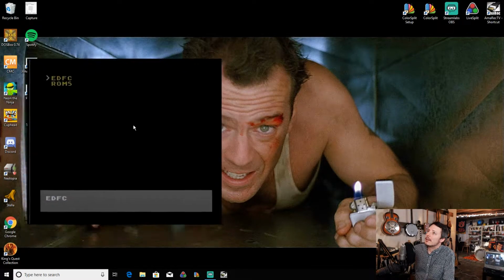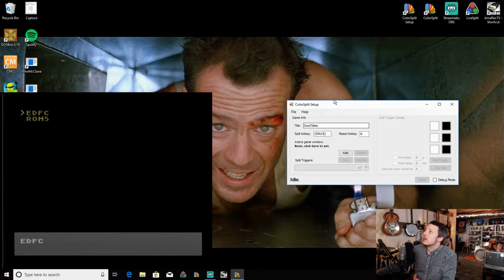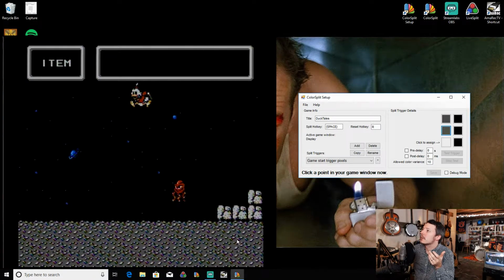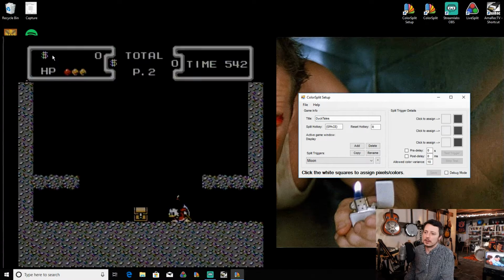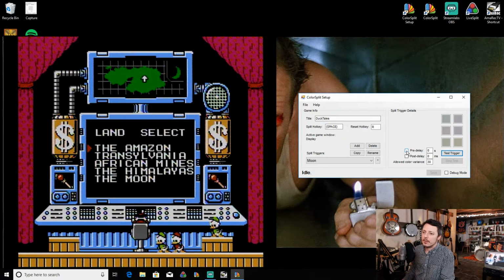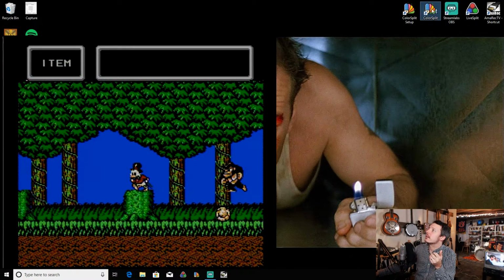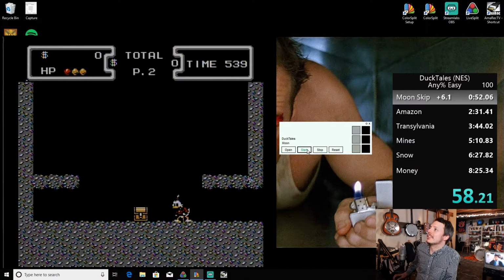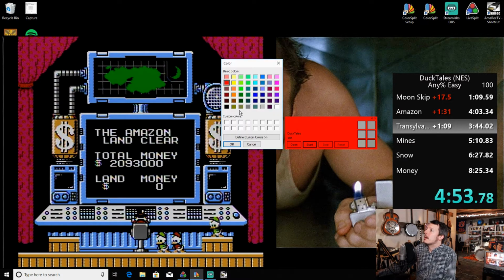ColorSplit console autosplitter demo with DuckTales NES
Download ColorSplit to automate your speedrun splits.